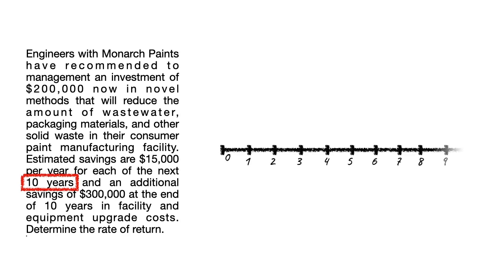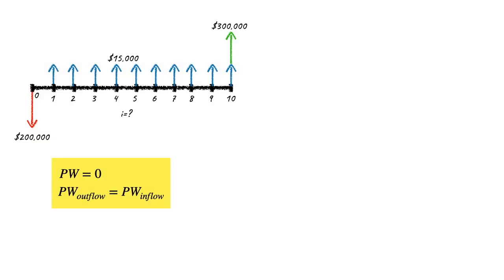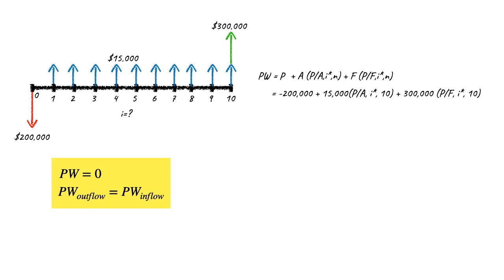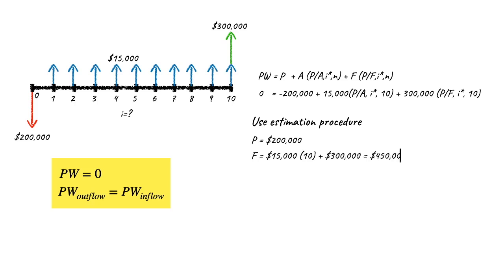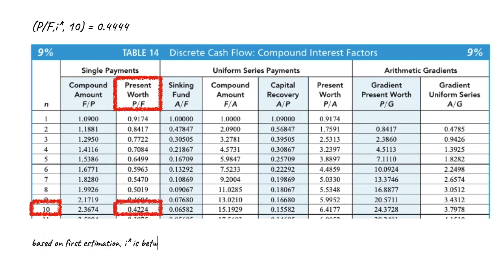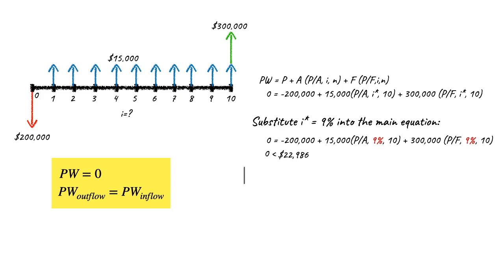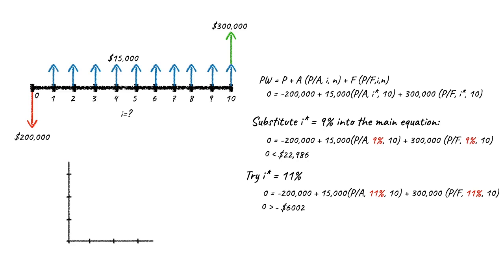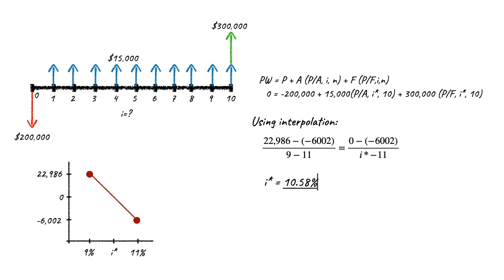Ch 7 Rate of Return (Part 2: Finding i*)